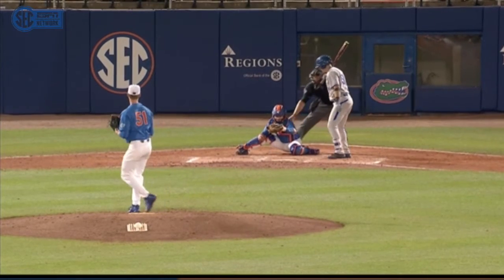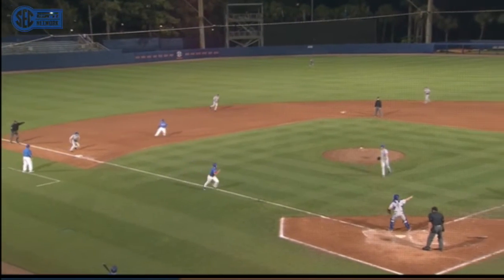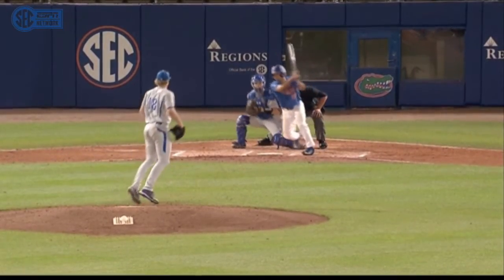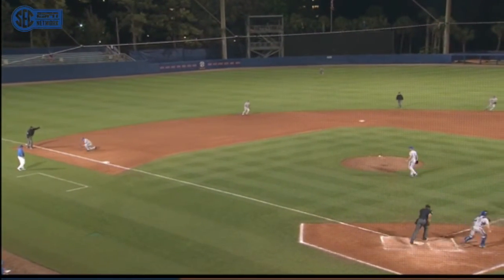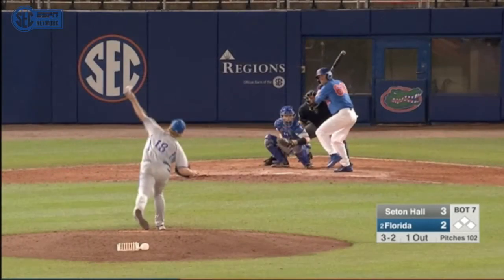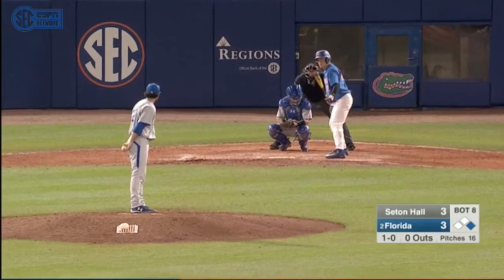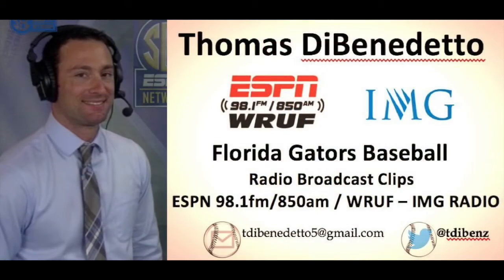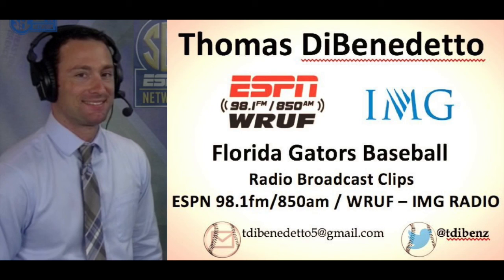Thomas DiBenedetto Baseball Broadcast Analyst:Color - SHORT REEL 11min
Thomas DiBenedetto TV/Radio Broadcasting Mini Reel
includes:
SEC Network
ESPN3 / WATCHESPN
IMG RADIO
ESPN RADIO WRUF 98.1
ESPN RADIO WRUF 850AM
NORTHEAST SPORTS NETWORK